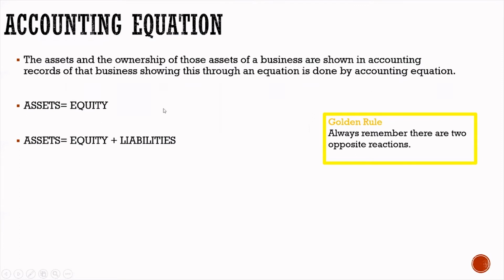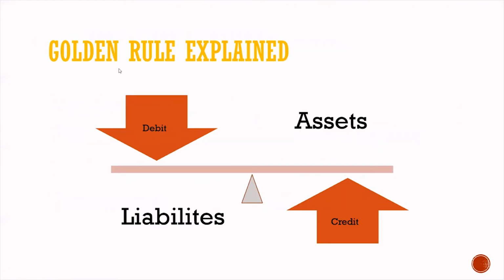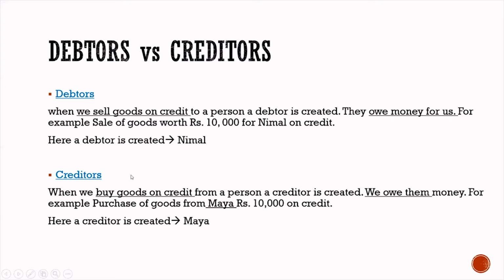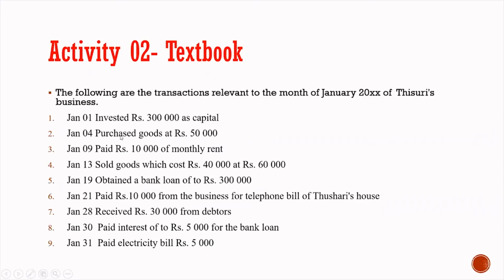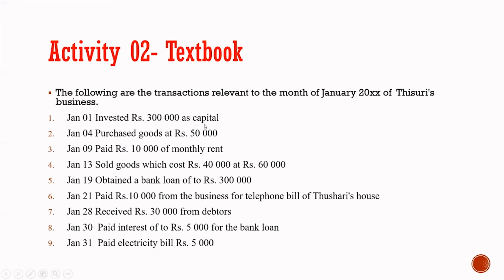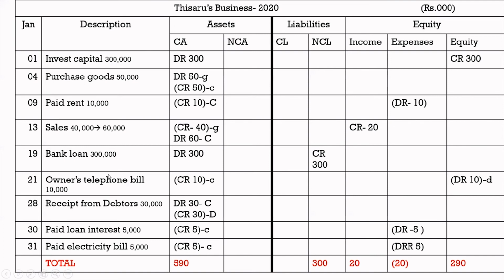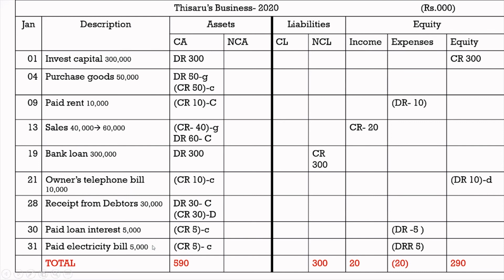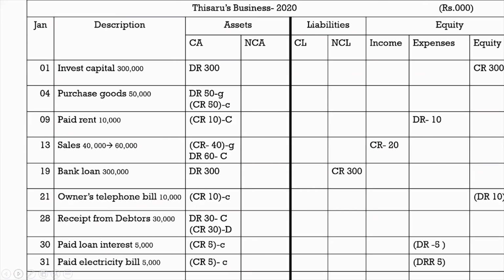Episode 05 - Accounting Equation | Commerce